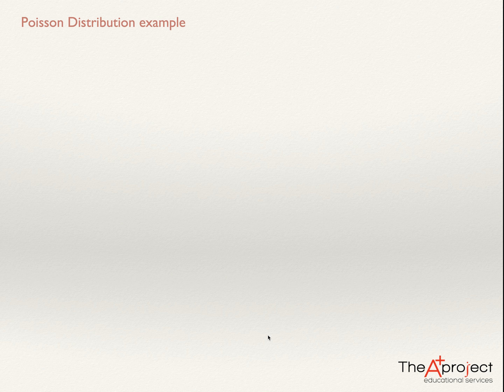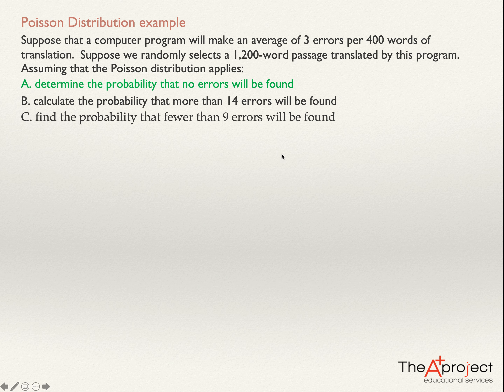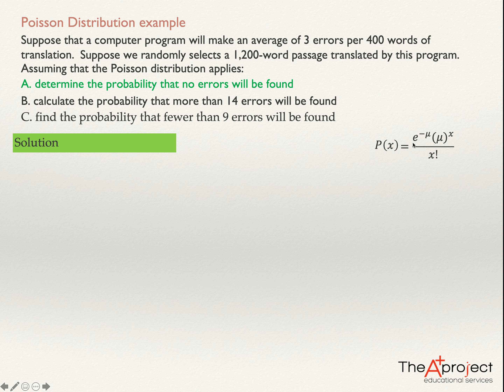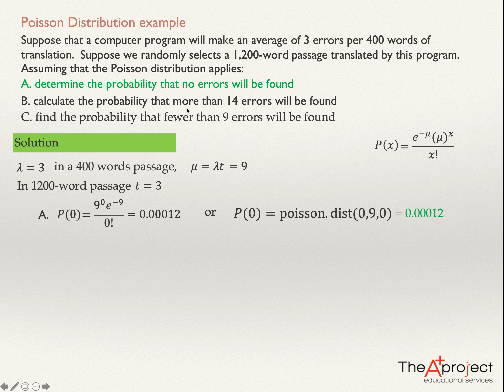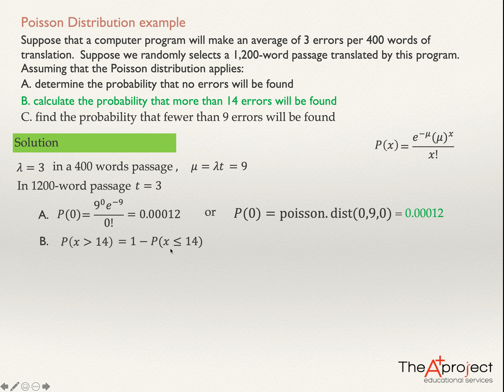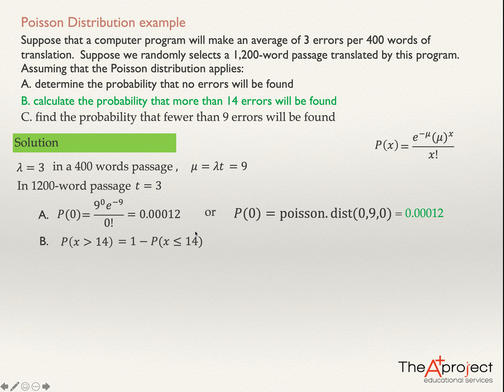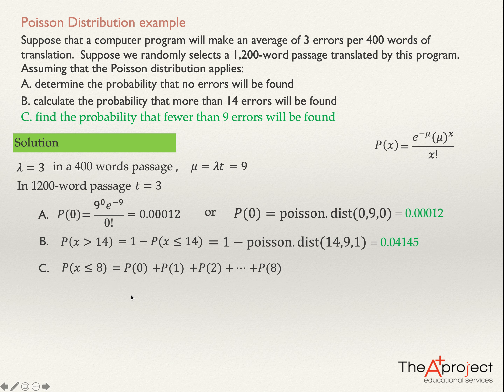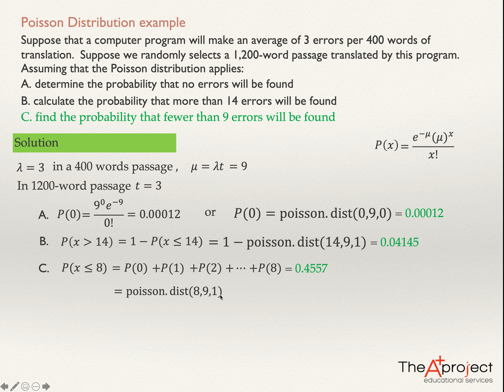Poisson Distribution - Example 2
The following problem is solved:
Suppose that a computer program will make an average of 3 errors per 400 words of translation. Suppose we randomly select a 1,200-word passage translated by this program. Assuming that the Poisson distribution applies:
A. determine the probability that no errors will be found,
B. calculate the probability that more than 14 errors will be found, and
C. find the probability that fewer than 9 errors will be found.